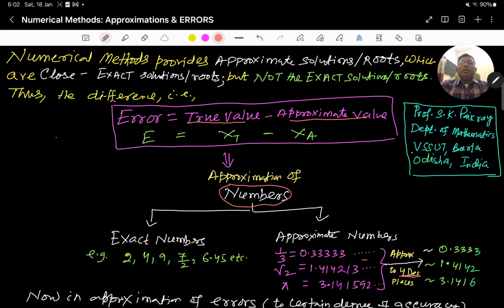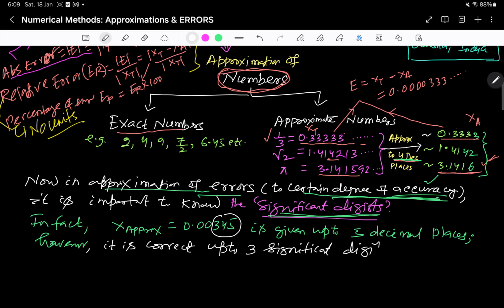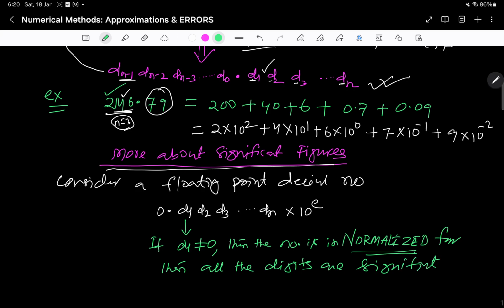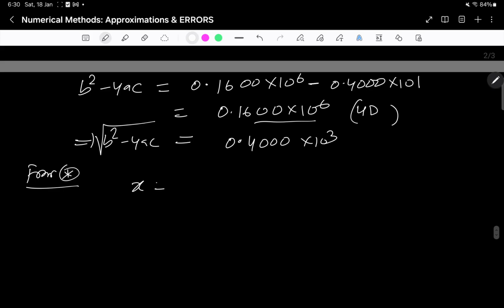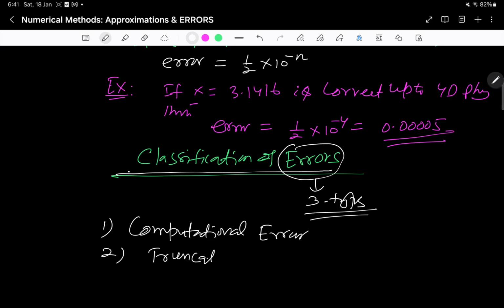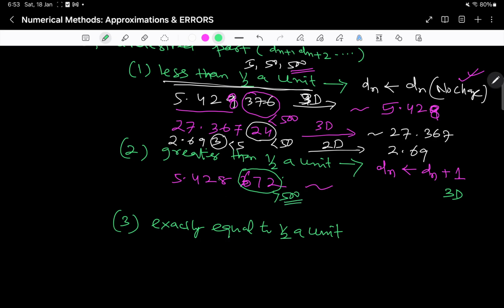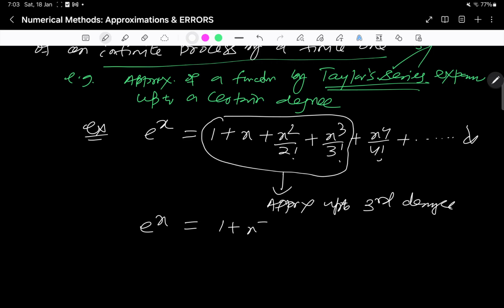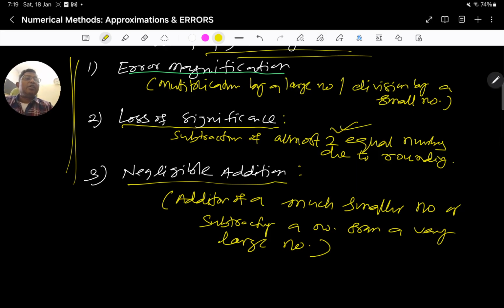Numerical Approximation Errors | Rounding Chopping | Truncation Error | Prof. (Dr.) S.K. Paikray